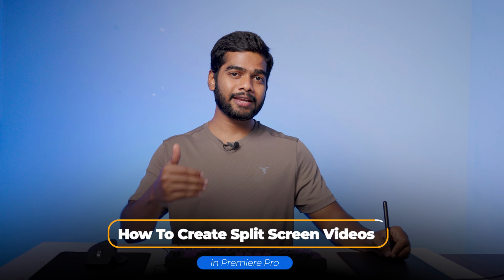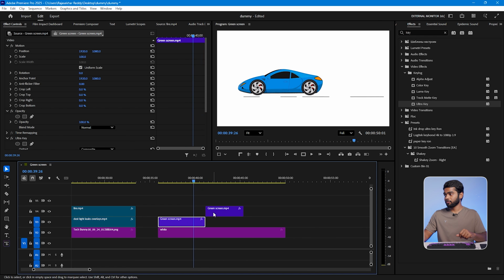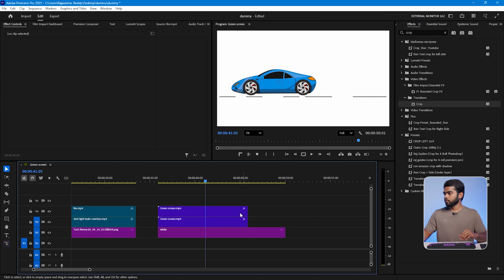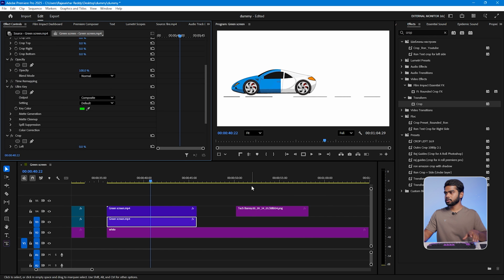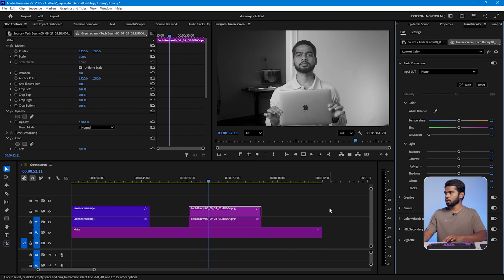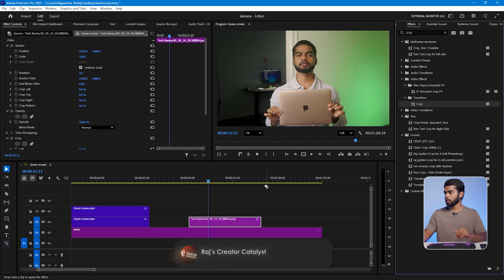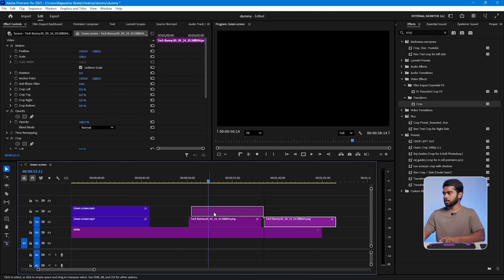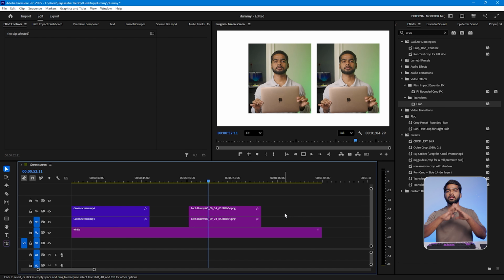How To Create Split Screen Videos in Adobe Premiere Pro (Beginner to Pro Course)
This video is about creating professional split-screen videos in Adobe Premiere Pro, including side-by-side videos, top and bottom videos, and 3-way split layouts. Whether you're editing cinematic content, reaction videos, comparison videos, or tutorial videos, this step-by-step Premiere Pro guide will help you create clean, stylish and advanced split-screen effects easily.

In this tutorial, you’ll learn how to use the Effect Controls, Positioning, Cropping, Scaling, and Transform tools to align multiple clips perfectly without losing quality. If you're a beginner or content creator looking to upgrade your editing skills, this Premiere Pro split-screen tutorial will save you time and instantly make your videos look more professional.